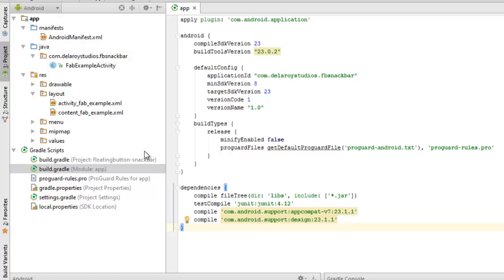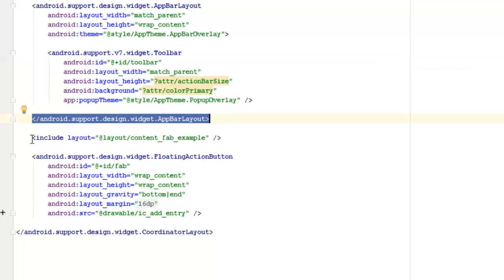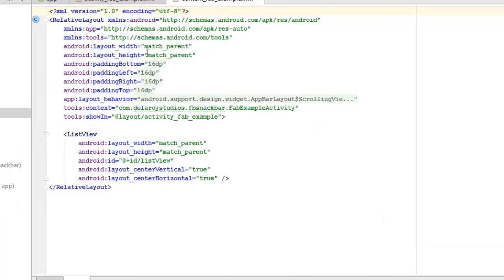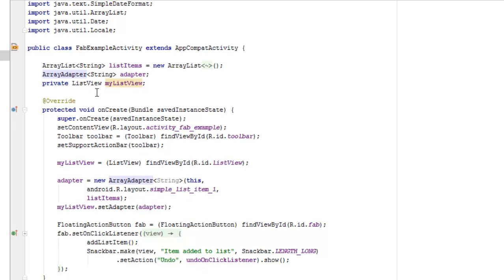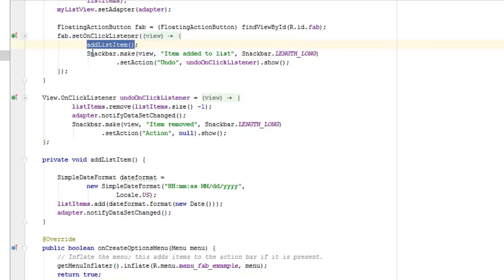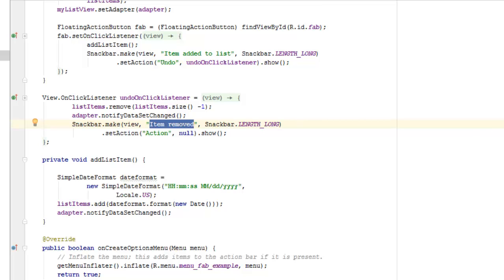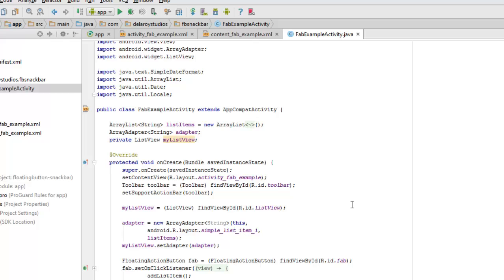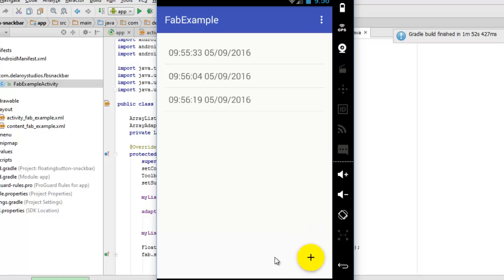Floating Action Button and Snackbar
This is a detailed video on Android Floating Action Button using the Snackbar functionality